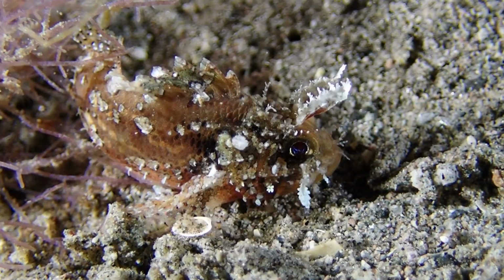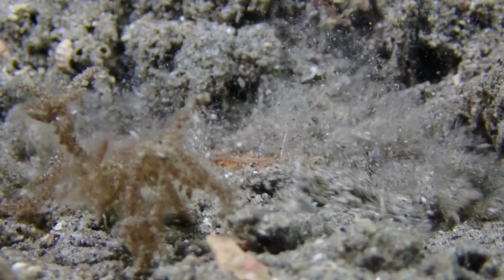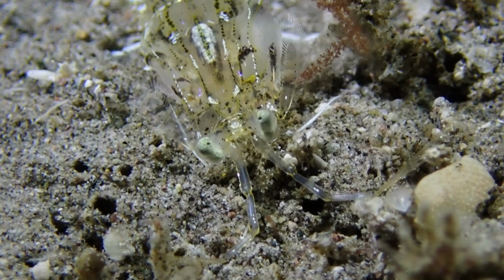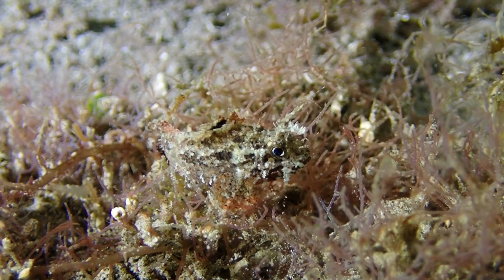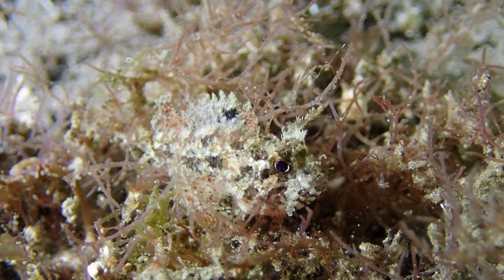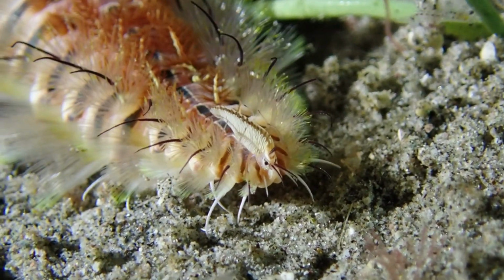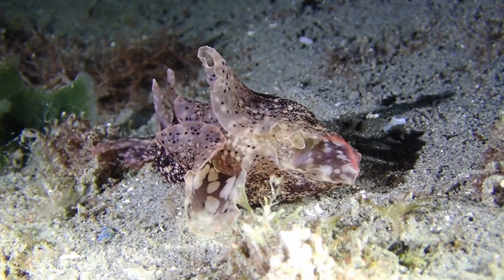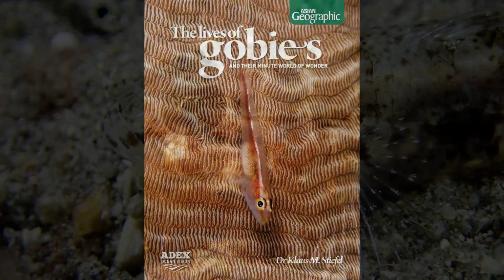Philippine Crab Encounter Night Dive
A night dive in the Philippines, with a great selection of critters: juvenile scorpionfishes, a bristle worm, a sea hare and many crustaceans. Enjoy.
Filmed on scuba with an Olympus TG6 in the Philippines.
Your Brain on Diving:
Intro panflute solo by Carlos Carty via Creative Commons.